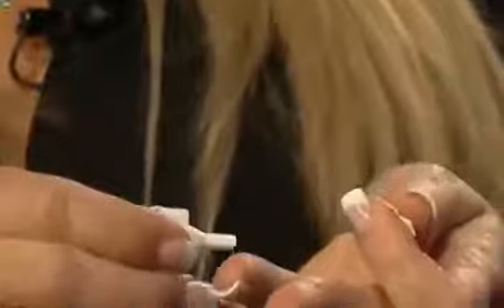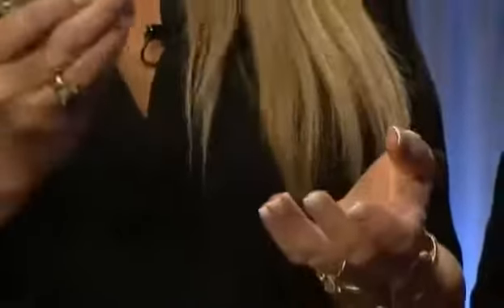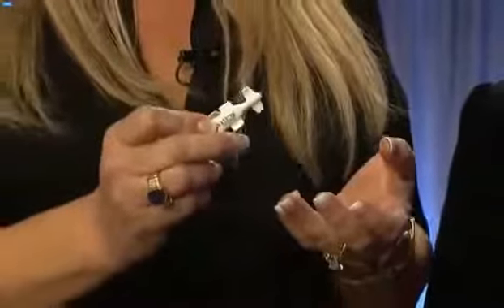LOOK 10 YEARS YOUNGER IN LESS THAN 3 MINUTES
| Look 10 Years Younger in Less Than 3 Minutes.Instantly Ageless ™ (sachets)
Instantly Ageless™ is a powerful anti-wrinkle microcream that works quickly and effectively to diminish the visible signs of aging. The revolutionary ingredient is argireline: a peptide that works like botox—without the needles. Instantly Ageless™ revives the skin and minimizes the appearance of fine lines and pores for a flawless finish.
A perfect day starts with perfect skin. Meticulously developed, our formula is lightweight and contains a skin-conditioning complex of minerals that evens skin tone. Instantly Ageless™ immediately dissolves into the skin, reducing the appearance of wrinkles. It’s specifically designed to target areas which have lost elasticity—revealing visibly toned, lifted skin. Users have seen dramatic results in seconds.

A compact, yet powerful alternative to fortify skin affected by free radicals and environmental damage, Instantly Ageless™ is at the forefront of anti-aging technology.

BENEFITS
◦Visibly diminishes the appearance of fine lines and wrinkles
◦Erases the appearance of dark circles and puffiness under the eyes
◦Minimizes the appearance of pores
◦Helps to even skin texture
◦Mattes skin for a flawless finish
◦Restores skin to optimum appearance